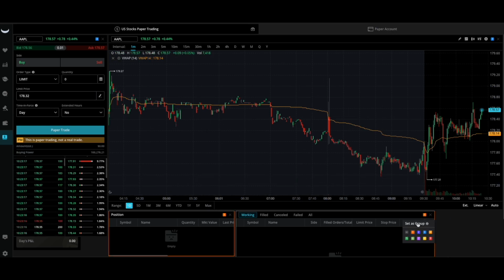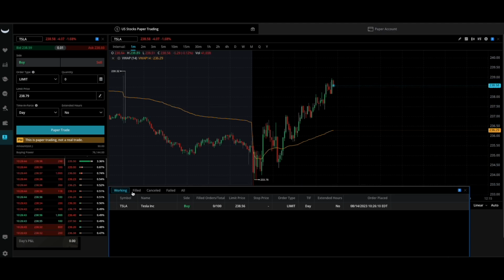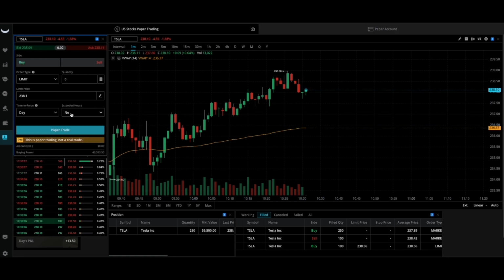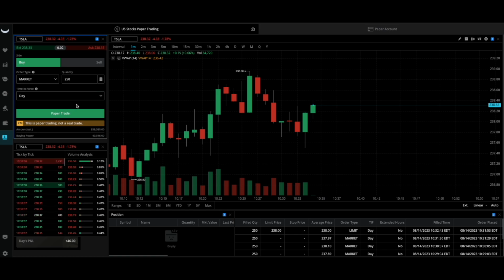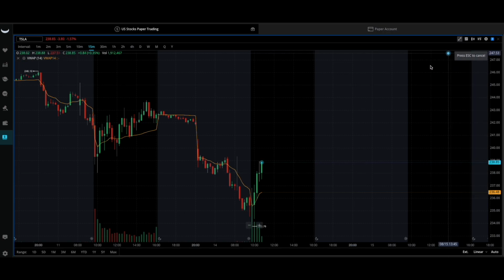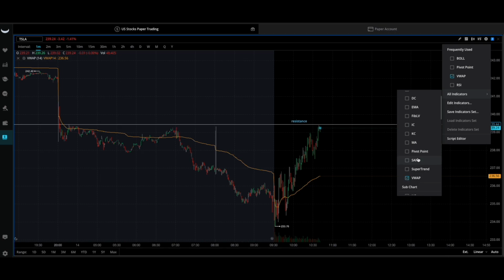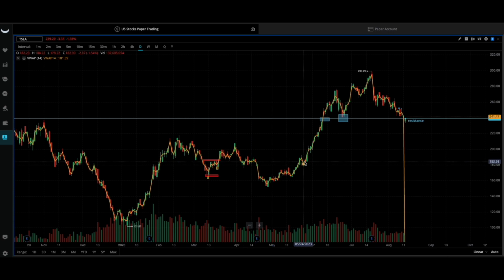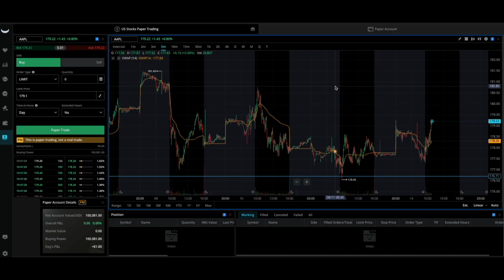How to set up a paper trading account on Webull for beginners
In this video, I discuss the importance of paper trading!
0:00 Intro
0:15 Webull
0:55 Webull Platform
3:27 Buying Power
4:15 charting
5:00 Placing Orders
7:50 Market Orders
10:28 Limit orders
14:40 Time frames
16:00 charting tips
22:40 Earnings
24:50 Paper trading account